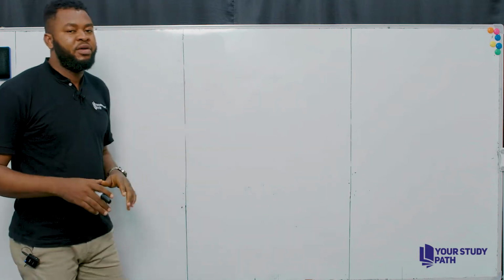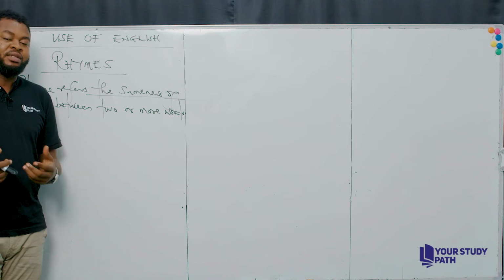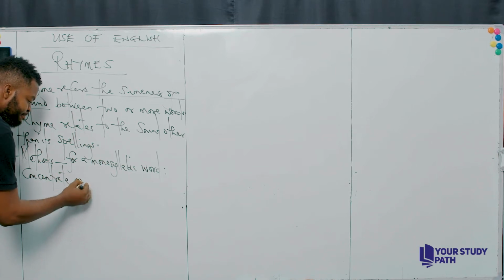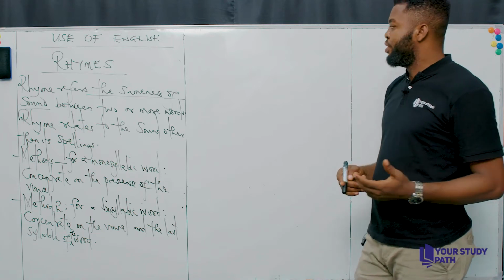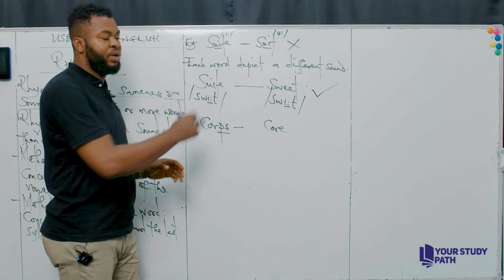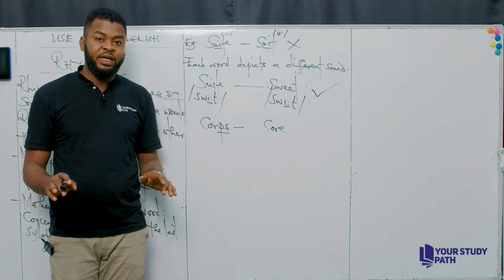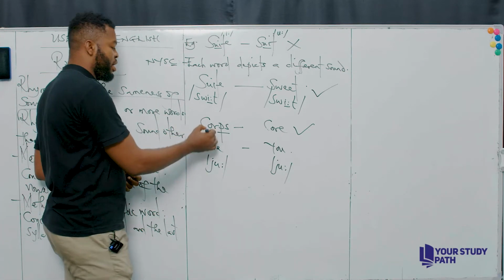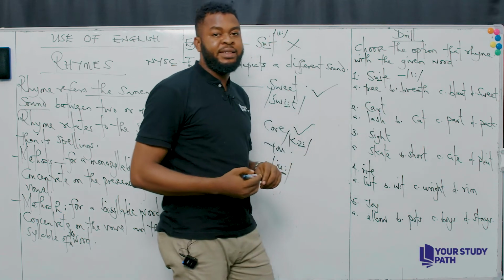RHYMES 2026 JAMB CLASS TUTORIAL USE OF ENGLISH YOUR STUDY PATH